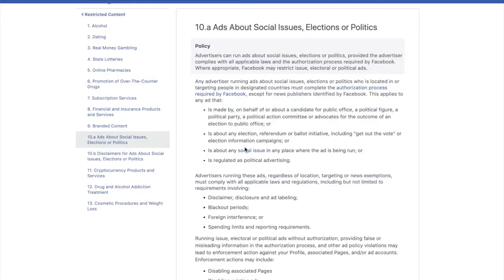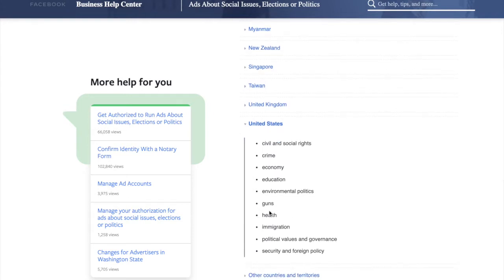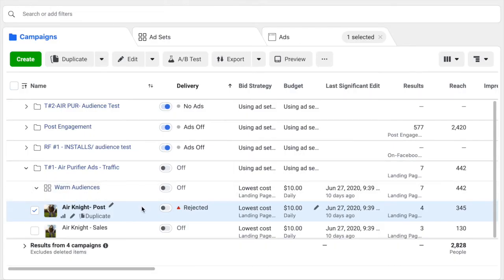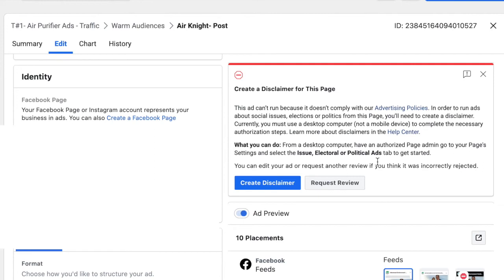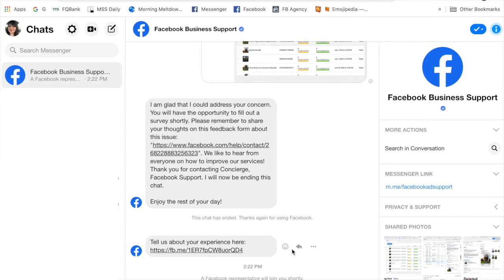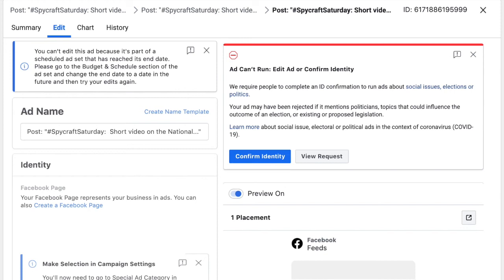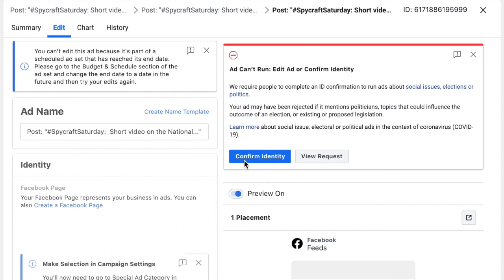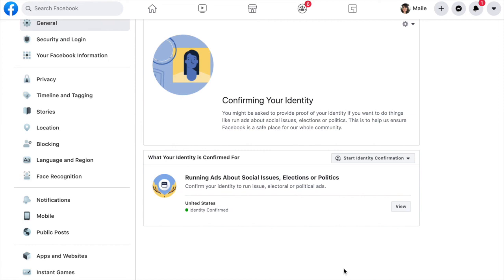REJECTED Facebook Ads in 2020 - The Most Common Rule Broken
Let's fix Facebook Ads that are rejected for the Facebook Ad Rule 10a. Ads About Social Issues, Elections or Politics:

I wouldn’t be surprised if everyone running ads has at least one ad rejected for that rule.

In this video I cover:
1. The Facebook rule for Social Issues, Elections or Politics- 2:15
2. Example of a rejected ad so you can see what to avoid- 5:13
3. Step by step how to fix an ad that was incorrectly flagged and ISN’T political- 7:09
4. Step by step how to fix an ad that IS political- 9:45